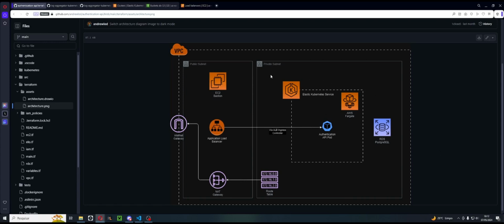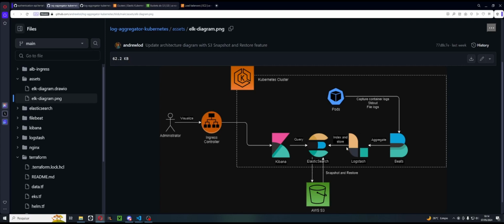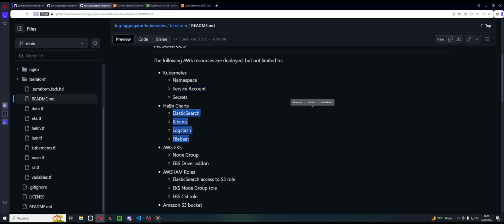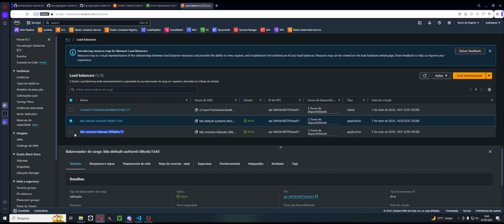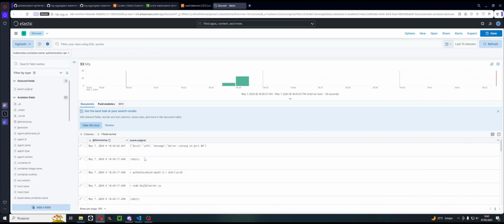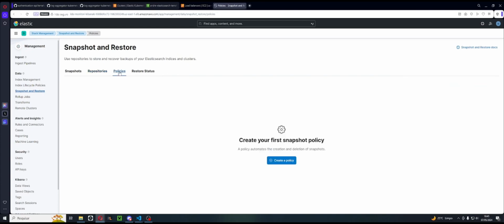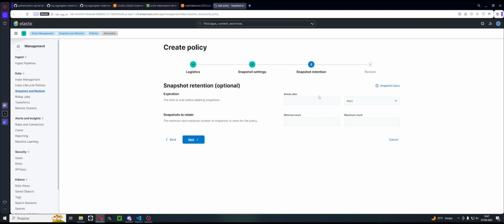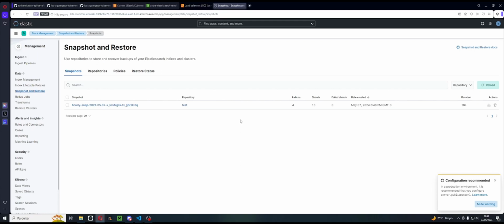Deploying the ELK Stack on AWS EKS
This video demonstrates the ELK Stack being deployed on an AWS EKS cluster with Terraform.

Log Aggregator project with Terraform scripts to deploy on AWS EKS